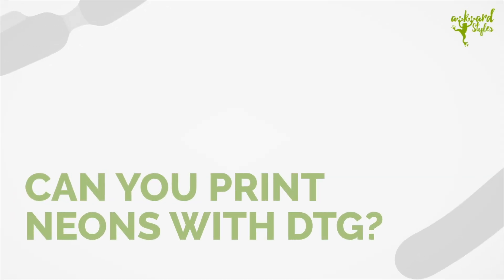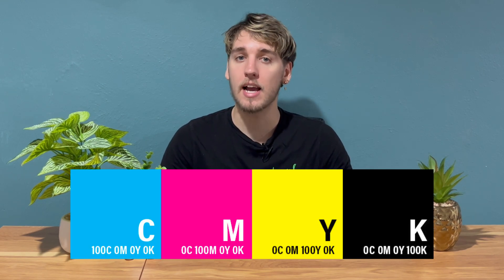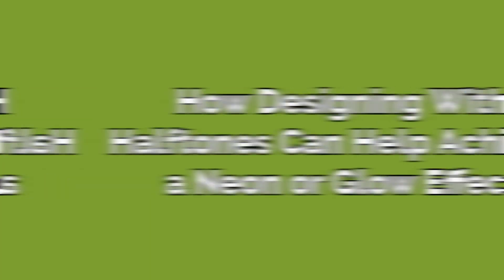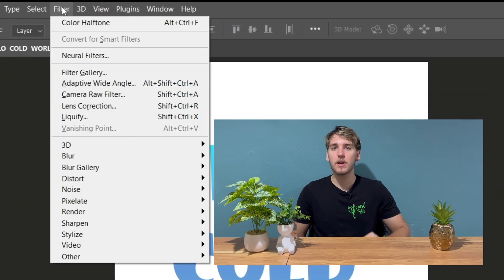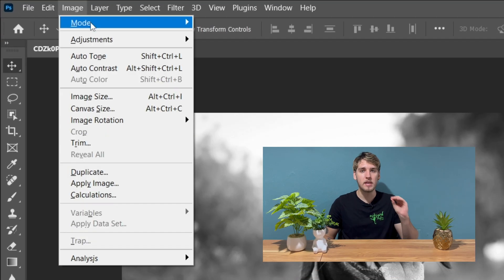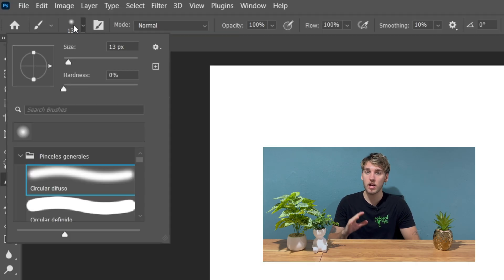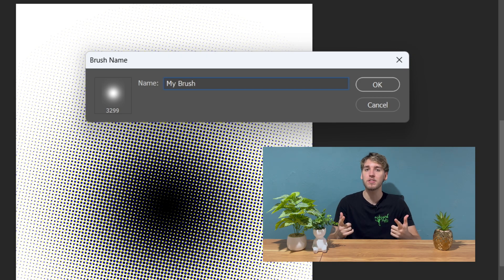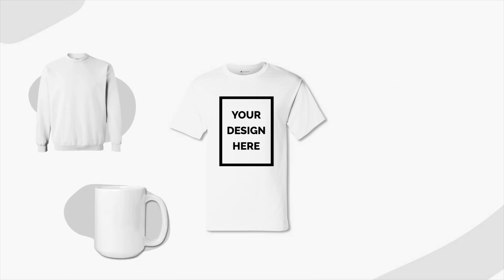Can You Print Neons With DTG? Halftone Tutorial | Awkward Styles POD [2023]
Direct-to-garment printing continues to gain in popularity as a way to mass-produce personalized garments quickly and easily. But what about neon colors? Can you print neon colors with DTG printers?

[Timestamps]
0:00 - Intro
0:53 - The limitations of DTG for neon colors
1:48 - What are halftones?
2:17 - How halftones can achieve a neon effect
3:09 - How to create halftones on Photoshop
4:05 - Halftone brushes
4:58 - Ready, set, glow!
5:48 - Outro